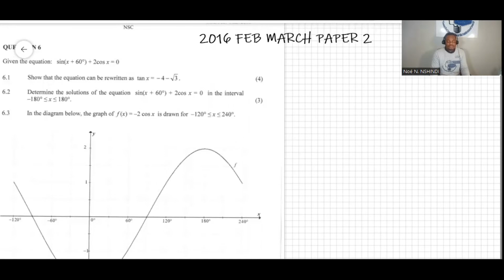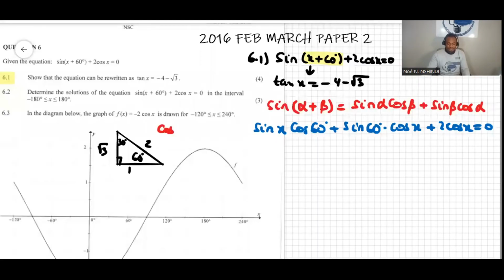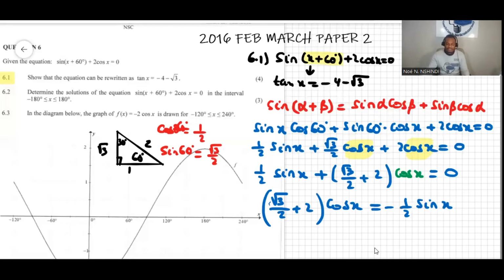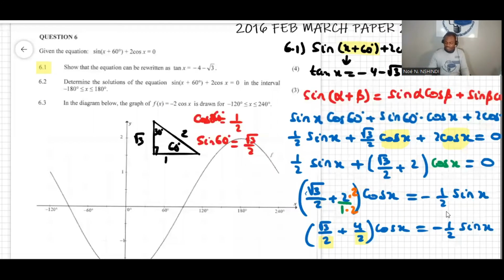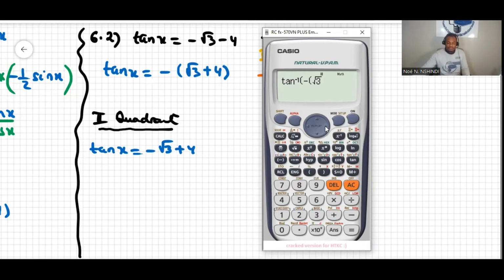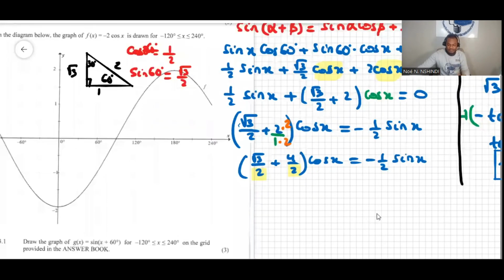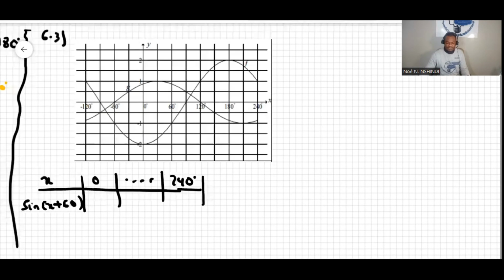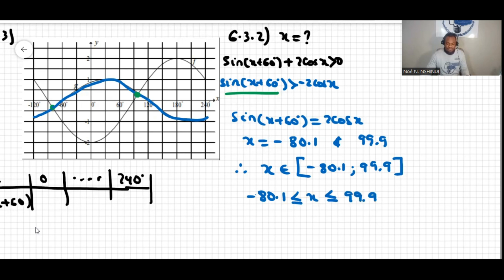GRADE 12 MATH PAPER 2 2016 FEBRUARY MARCH QUESTION 6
1) Video Detailed Solution of Question Papers
2) 1-on-1
3) Group of at most 10 Students

2) Regular Students

~𝗔𝗿𝗶𝘀𝘁𝗼𝘁𝗹𝗲